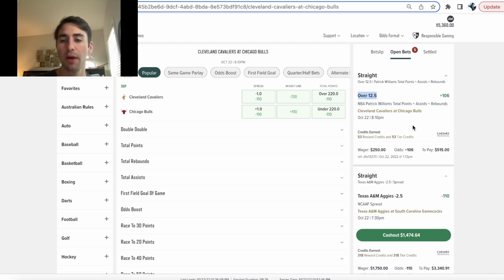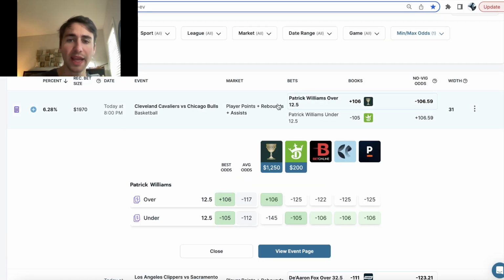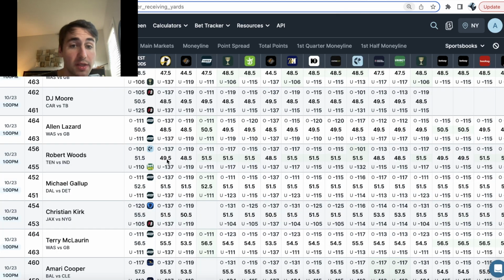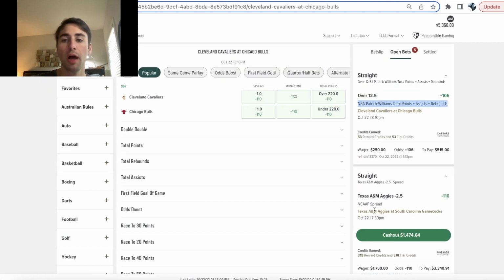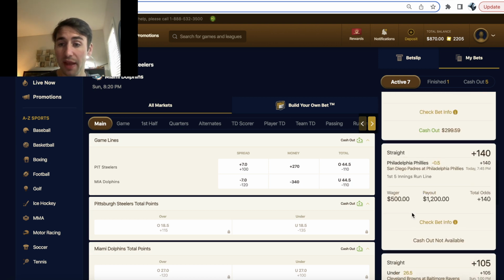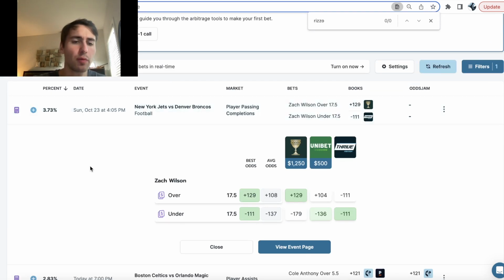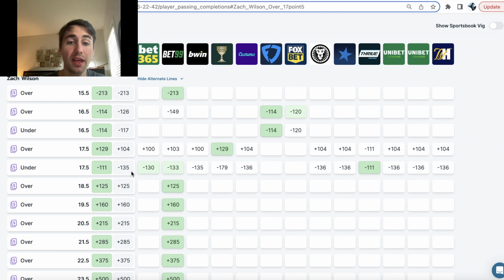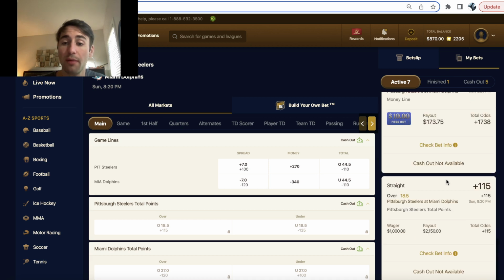5 Profitable Bets | How to Use Data in Sports Betting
Alex goes through the truth in sports betting. He explains how to use data, math and formulas to find sharp sports betting picks.